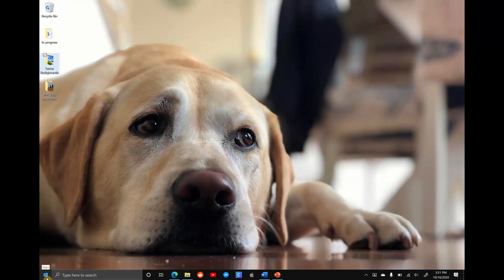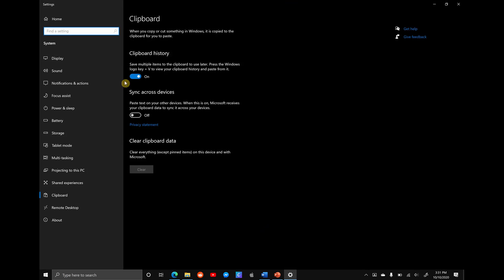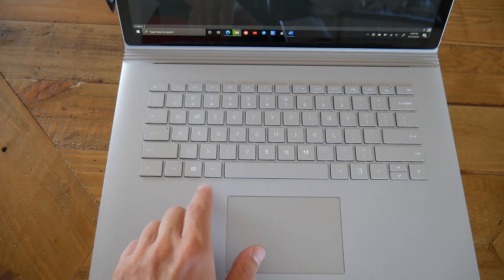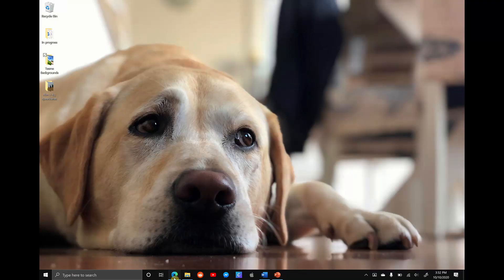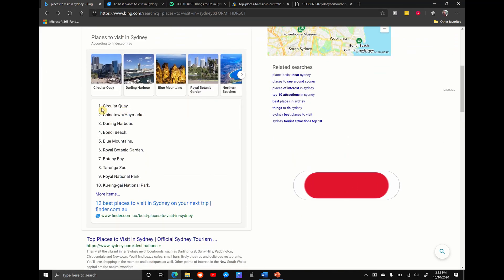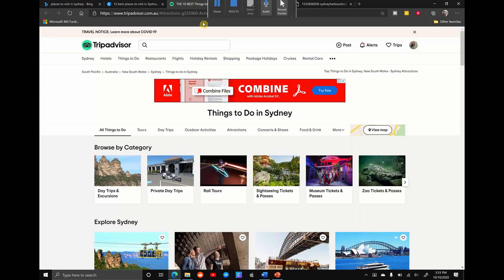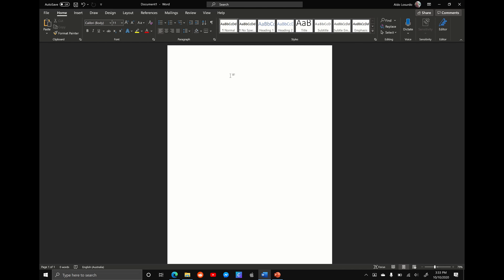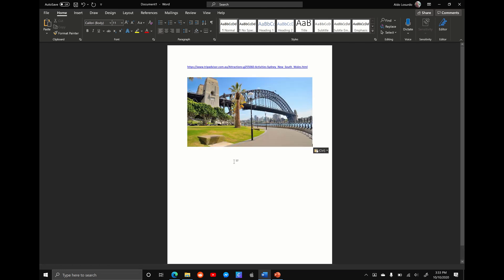How to use the Clipboard in Windows 10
In this video I'll teach you how to use the Clipboard in Windows 10

The clipboard in in windows 10 is an enhanced version of copy and paste as it allows you to capture and recall multiple items for use later.

It's a free feature built into Windows 10 so no additional software or licenses is required to use the clipboard